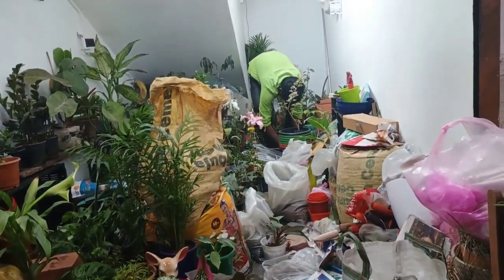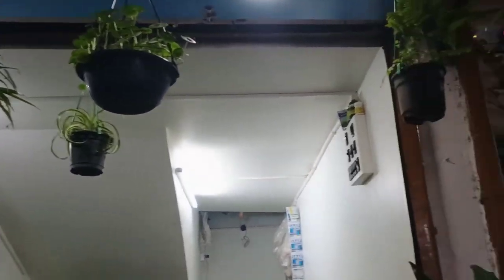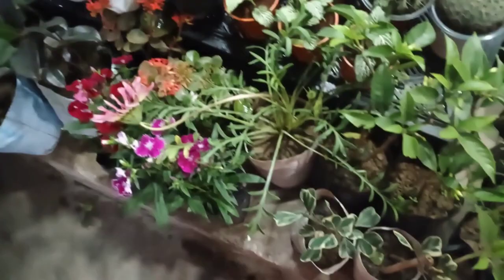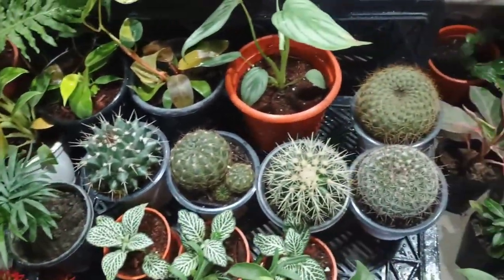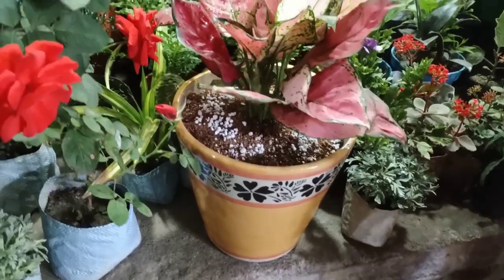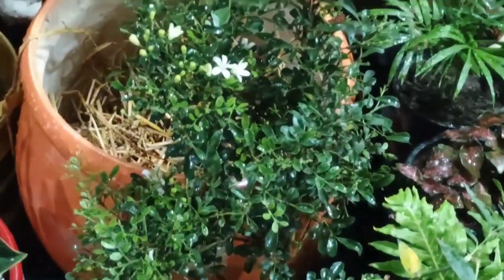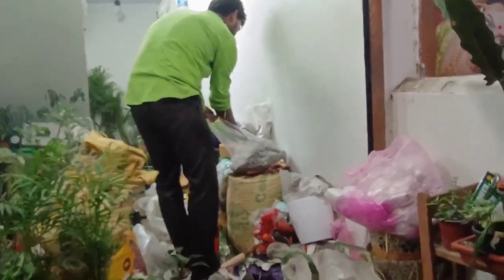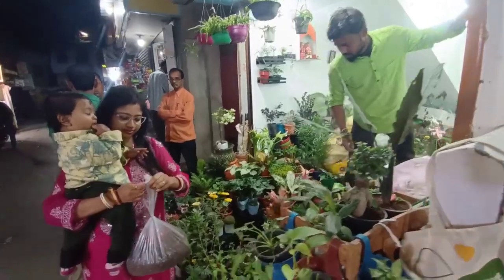Plant Shop Near Boro Maa Mandir || Plant Shopping || All kinds of Indoor & Outdoor Plants Available